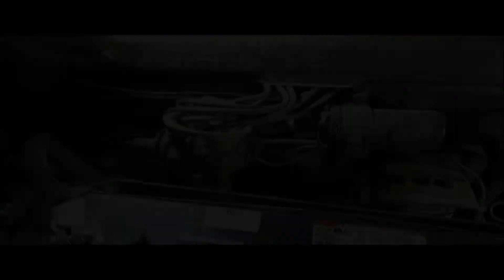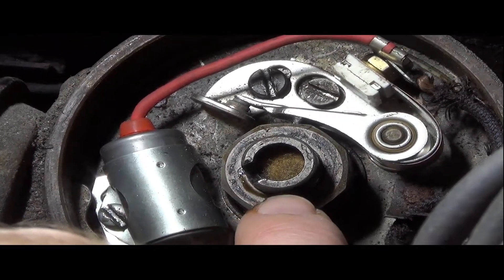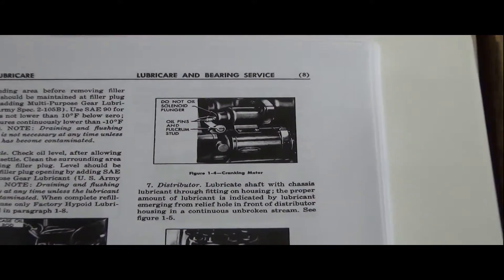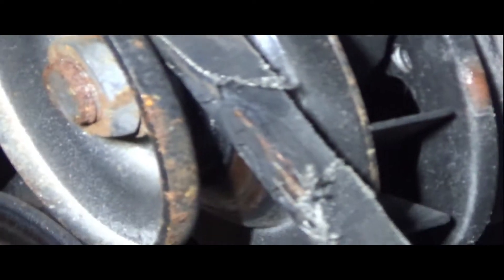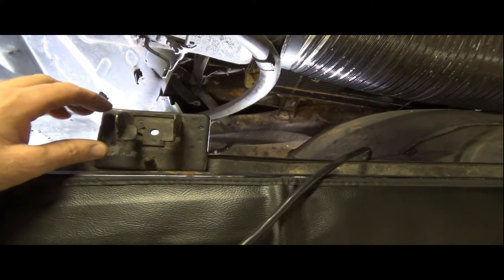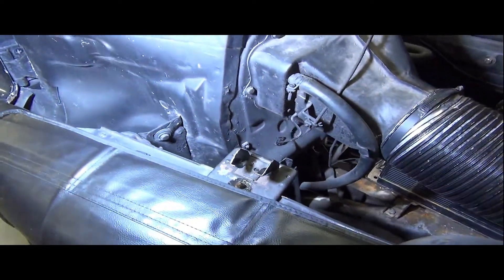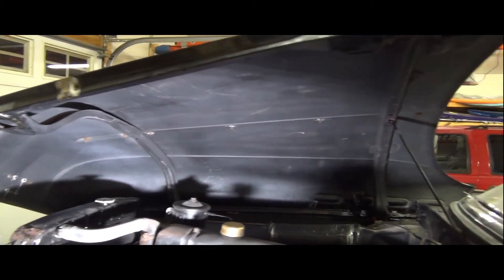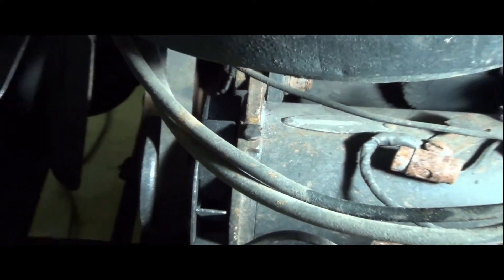1950 buick roadmaster part 3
Ongoing maintenance and discovery of the Roadmaster